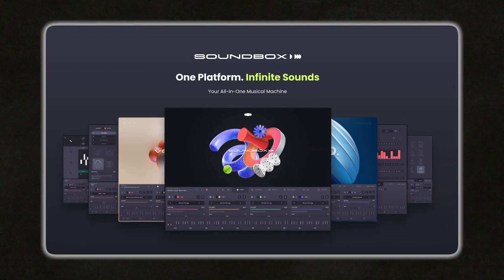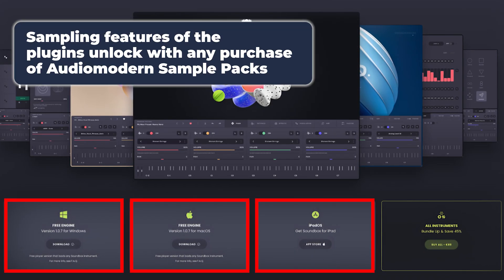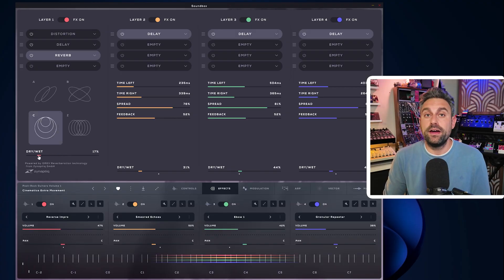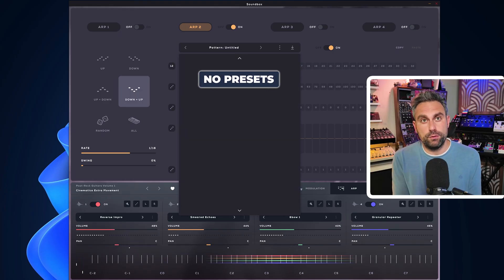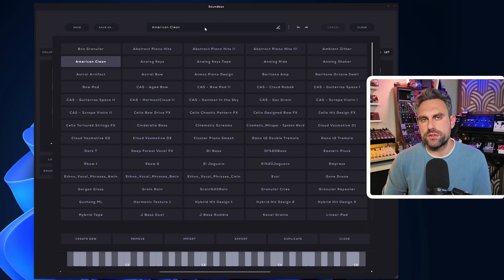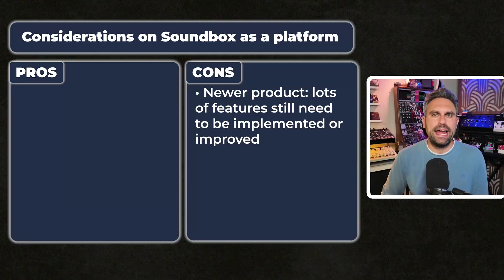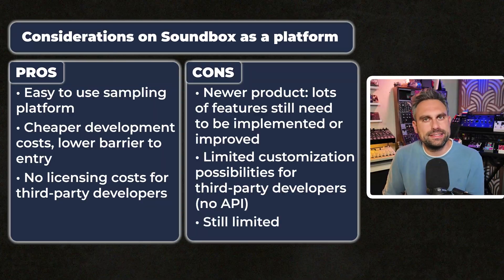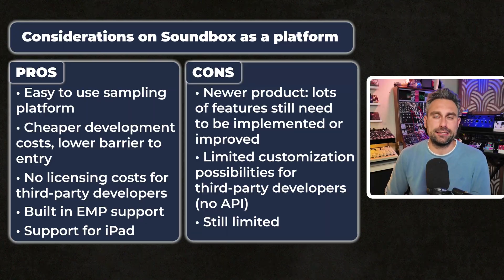Soundbox Explained: The FREE Sample Player You Should Be Using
We just released two sample packs for @audiomodern Soundbox with @SonoraCinematic, as we come from building Kontakt instruments, I thought a full guide to this new platform, and some considerations, were needed.

0:00 New instrument for Soundbox
1:05 Download, Free vs. Unlocked
1:55 Presets navigation
2:20 Layers, effects, modulation
3:06 Arpeggiator
3:43 Vector
4:36 Sampling/Importing your own samples
5:53 Pros and Cons
8:31 Sonora Cinematic